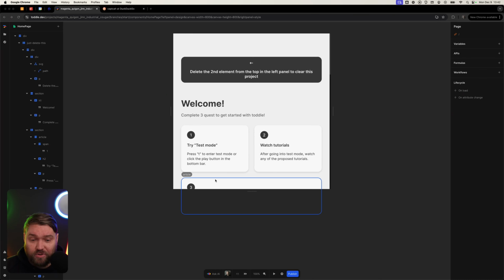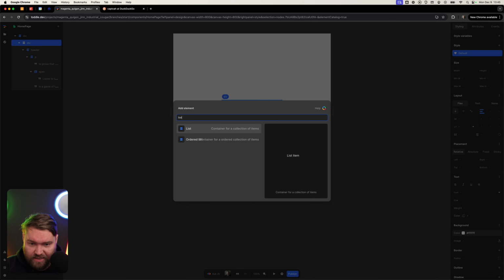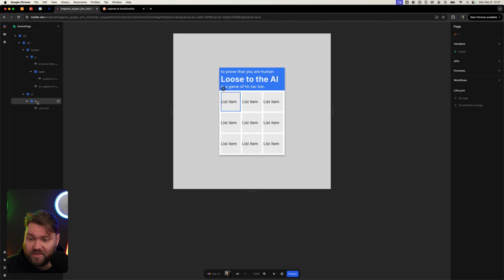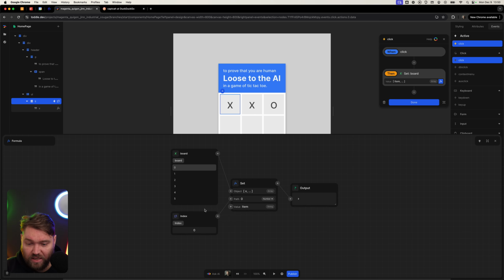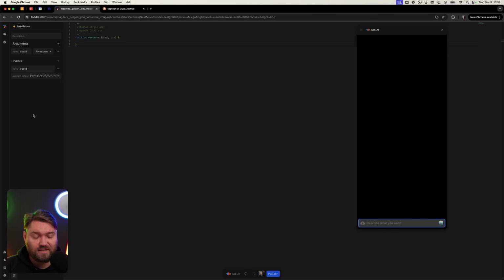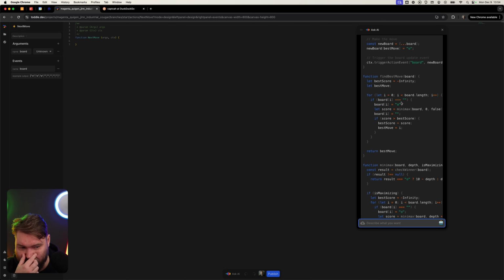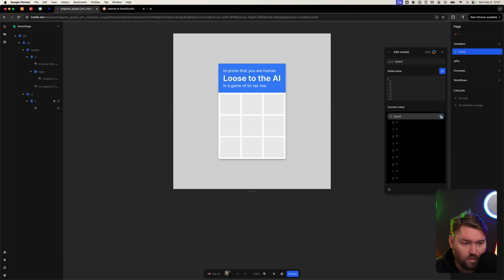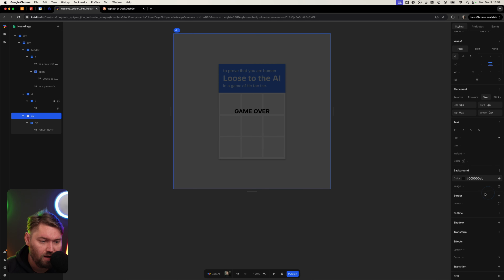reCAPTCHA tic tac toe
I wonder what would happen if a reCAPTCHA could do this...

00:00 - Introduction to the Bad UI World Cup
00:05 - The Problem with CAPTCHAs in the Age of AI
00:50 - Build the Initial CAPTCHA UI
02:10 - Create the CAPTCHA Premise: Lose at Tic-Tac-Toe
03:31 - Design the 3x3 Grid Layout
04:43 - Set Up the Board Array
06:01 - Improve the UI Layout and Design
07:41 - Add Click Events to Update the Board
09:03 - Prevent Overwrites on Tiles
09:08 - Introduce AI to Play Tic-Tac-Toe
10:00 - Create the AI Action for Next Move
11:30 - Debug and Improving the AI Logic
12:43 - Implement a Game State Checker
15:04 - Use AI to Determine the Winner or Draw
16:32 - Display Game Over States
18:02 - Final Test and Results

toddle is an open-source visual development platform for professional dev teams. It's built on battle-proven concepts from major code frameworks like Angular, Vue, and React, with the same capabilities and performance.

Feature highlights:
✨ Community packages

We no longer code — we use toddle to build toddle 🤯